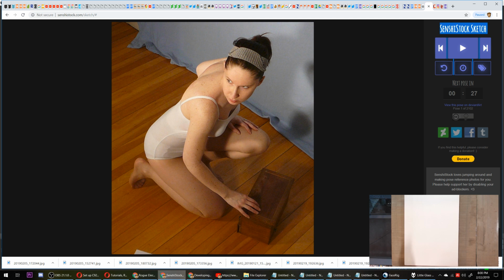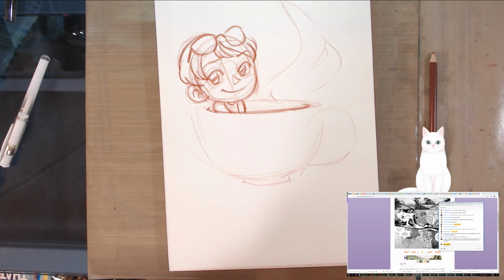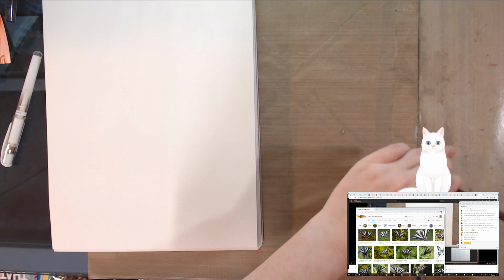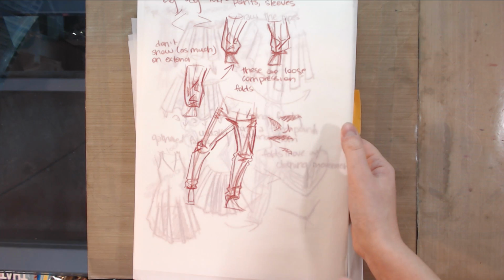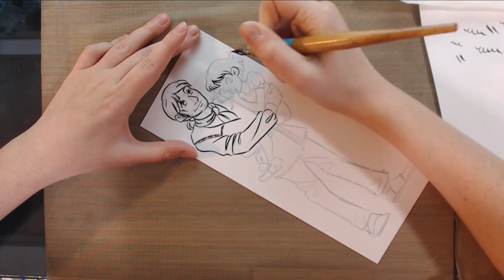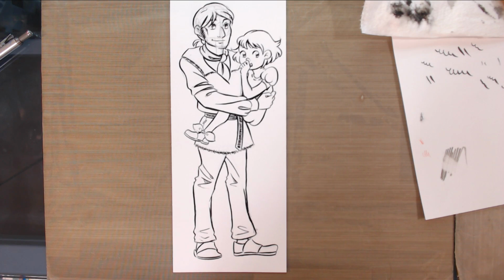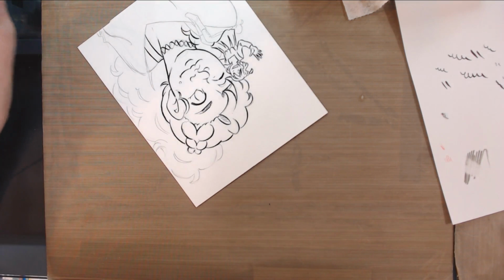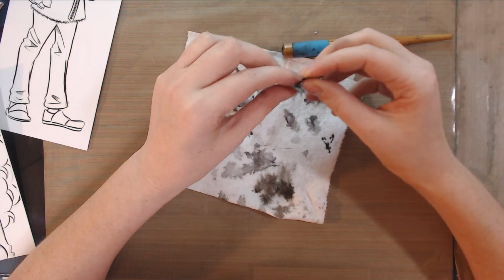PowerHour Artstream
Today's Artnerd Shoutouts Go to:

Jill Wiswall-A superb mom and fellow watercolor artist.  Jill's support and encouragement has meant a lot to me over the past two years, and I always enjoy her comments

Heidi- A fellow comic artist currently working on the YA comic Sons of Fire.  You can purchase Volume 1 through Amazon  You can check out more of Heidi's art on Instagram I highly recommend you check out their site because Heidi has several beautiful books available for purchase, including a coloring book and an art tutorial book.

We did two character request sketches for Heidi, I demonstrated a custom palette sent by a friend, I worked on our ongoing exploration of fabric folds, and I discussed how I developed my character, Kara, into a comic and merch!

To request a live commission on the stream, submit a request through this form

Music Played During Stream:
Music Played During this Stream:
Apache Tomcat- Classics By Request-Stormy Moods Orchestra
Apache Tomcat- Apache Tomcat-Digital Paw Print
Apache Tomcat- What's Later?-La Hacienda
Chris Zabriskie- Thoughtless-Rewound
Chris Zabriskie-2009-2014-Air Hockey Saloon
Little Glass Men-Debut EP- Blackout and Blue